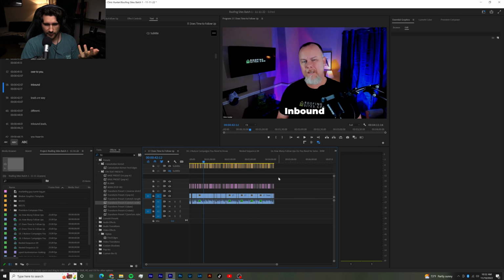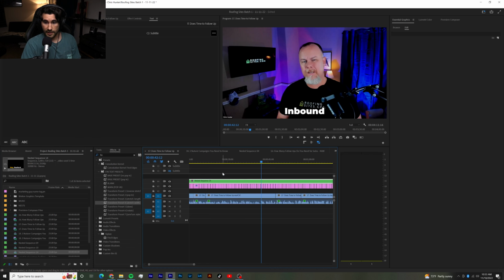FAST Caption Update! - SAADU!!!